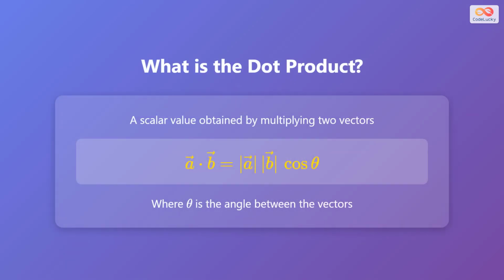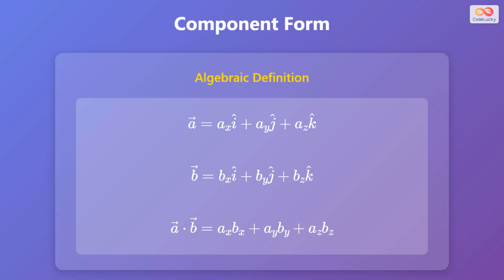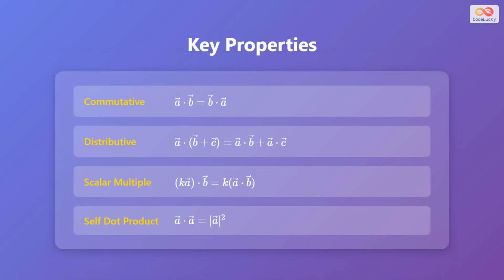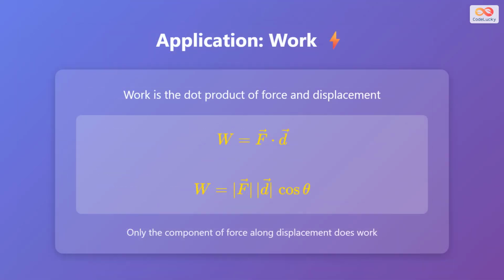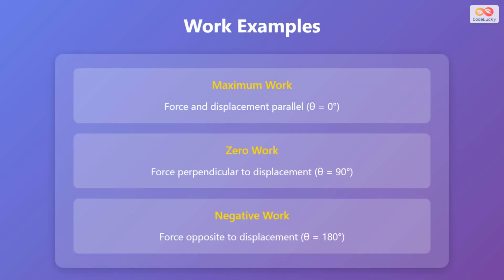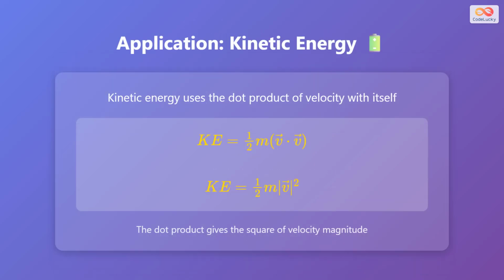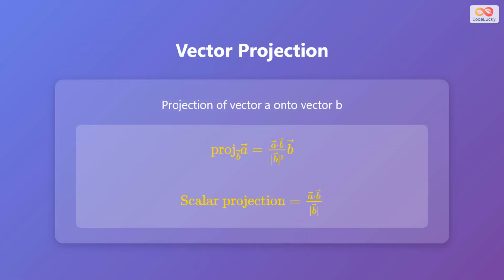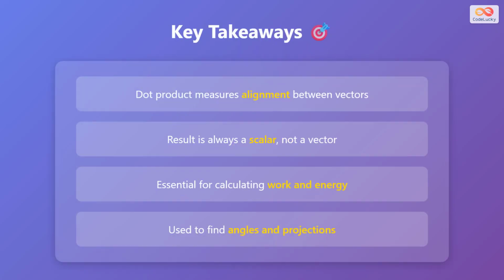Dot Product Explained: Scalar Product of Vectors | Work & Energy Applications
📐 Master the dot product (scalar product) of vectors in this complete beginner-friendly tutorial!

In this video, you'll learn everything about the dot product of vectors, from basic definitions to real-world applications in physics. Perfect for students studying vectors, physics, or mathematics.

✨ What You'll Learn:
• What is the dot product and why it matters
• Geometric and algebraic definitions of dot product
• Component form calculation method
• Key mathematical properties (commutative, distributive)
• Geometric interpretation and vector alignment
• Work calculation using dot product
• Kinetic energy applications
• Special cases: parallel, perpendicular, and opposite vectors
• Vector projections and scalar projections

💡 The dot product is essential for understanding work and energy in physics, finding angles between vectors, and calculating projections. This step-by-step guide breaks down complex concepts into easy-to-understand explanations.

🎯 Perfect for:
• High school physics and mathematics students
• College engineering and science majors
• Anyone learning vector mathematics

Chapters:
00:00 - Dot Product
00:25 - What is the Dot Product?
00:53 - Component Form
01:26 - Key Properties
02:01 - Geometric Interpretation
02:30 - Application: Work
03:00 - Work Examples
03:29 - Application: Kinetic Energy
03:57 - Special Cases
04:24 - Vector Projection
04:55 - Key Takeaways
05:28 - Outro